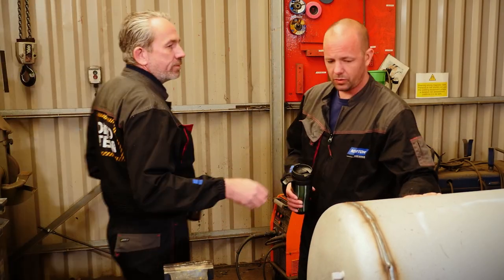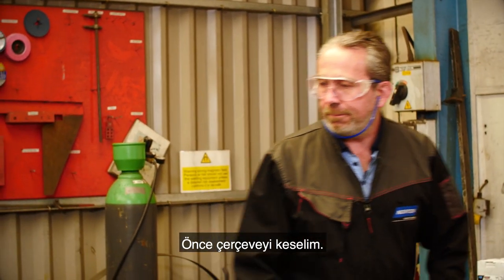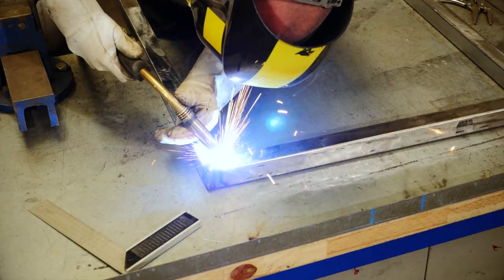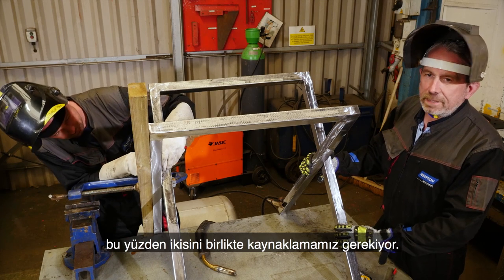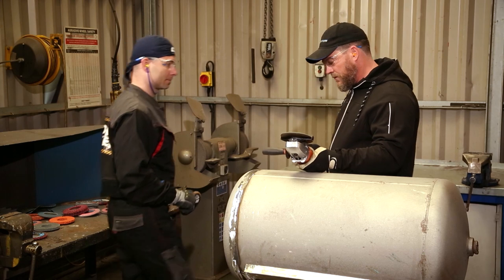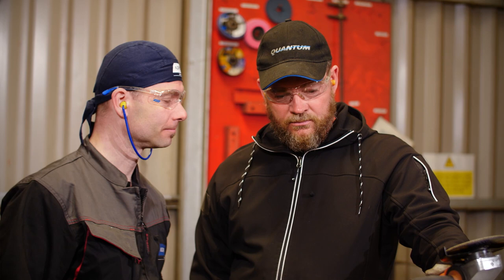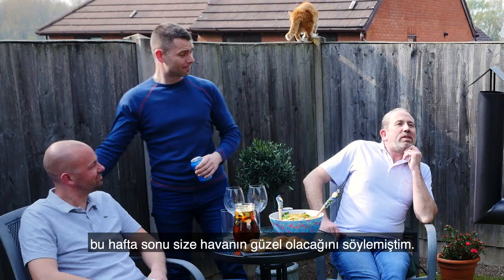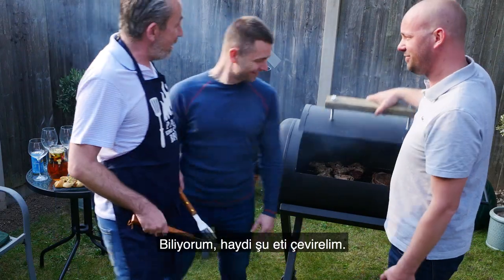Büyük Barbekü Yapımı - Norton Usulü Varilden Barbekü Yapma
Güneşlikleriniz ve şortlarınız hazırsa Norton ekibinin barbekü yapımına göz atın! Randy, Tamas ve Derk'in yer aldığı Paul Gray'in ekibi, eski hava tankından harika bir Barbekü yaptı! İster profesyonel olarak metal işleme sektöründen olun, ister evde kendiniz yapmaya niyetlenin bu video tam sizlik.
Açılı taşlama makinenizi, kaynak aletinizi alın ve Norton'un Büyük Barbekü yapımından püf noktalarını izleyip siz de kendinizinkini yapmaya başlayın. Ayrıca yarışmamıza katılarak, yaptığımız bu barbeküyü kazan şansı da yakalayabilirsiniz.
'a tıklayarak yarışmaya nasıl katılacağınızı öğrenebilirsiniz.
Bu videoda kullanılan Norton ürünleri:

Norton Quantum3 kesme taşı: 1.3mm ve 1.6mm
Norton Blaze Rapid Strip - kazıma diski
Norton Quantum3 Combo taş
Norton Quantum flap disk
Norton Quantum3 7mm taşlama taşı
Norton Vortex Rapid Prep flap disk
Norton Vortex Rapid Blend 5AM disk